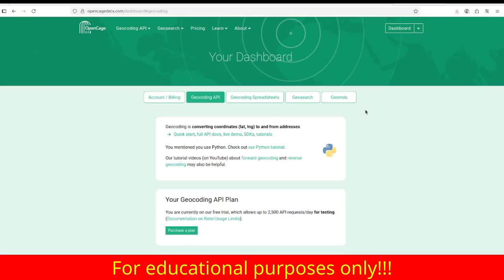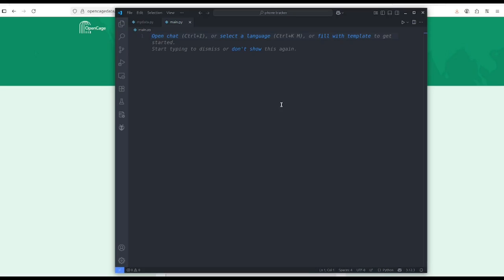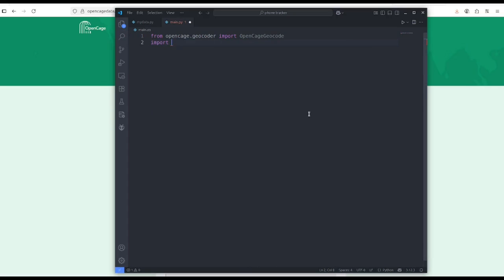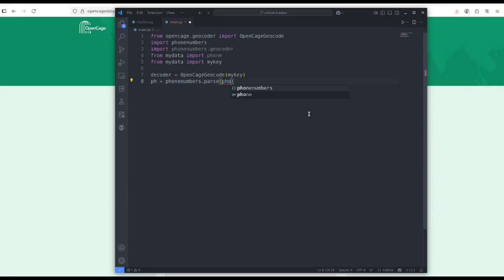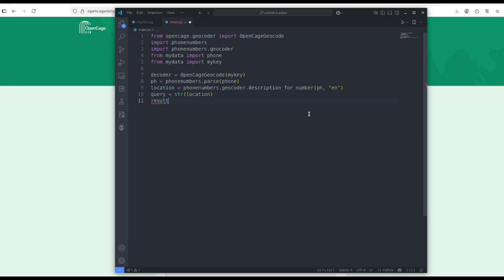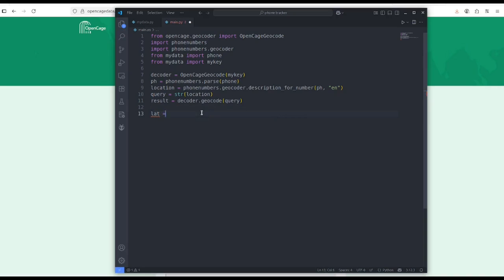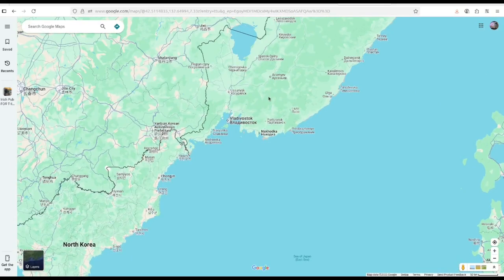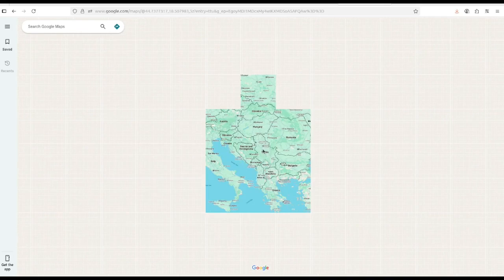How to get cell phone number location using python code